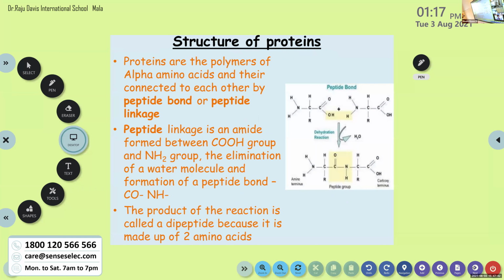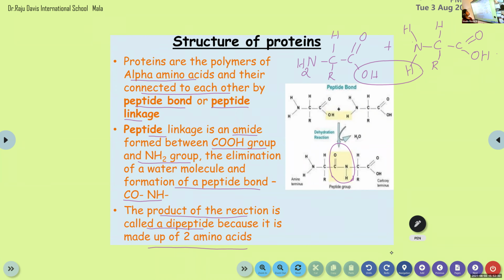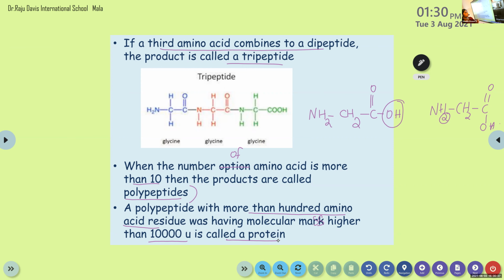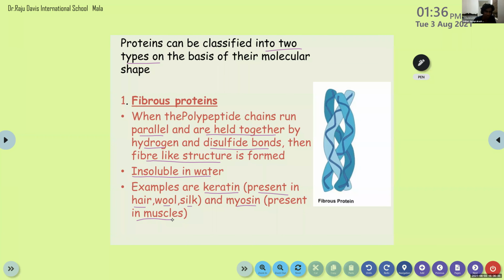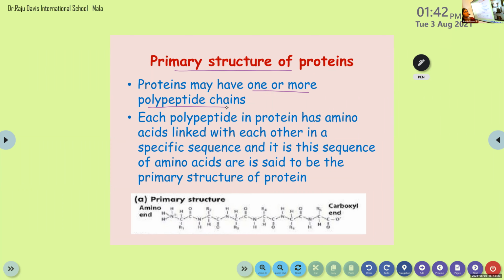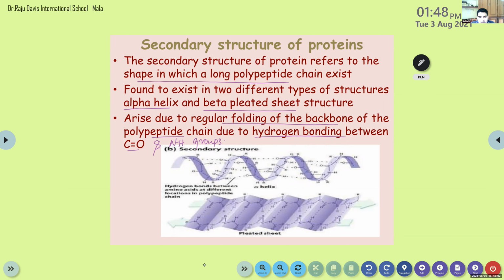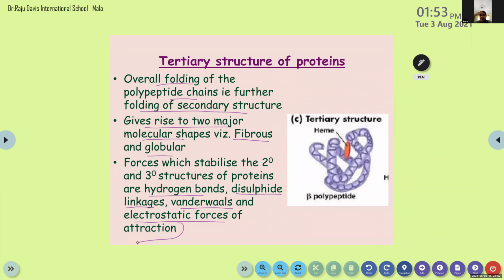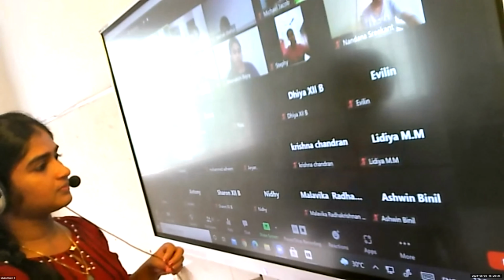Dr.Raju Davis International School | CLASS 12 CHEMISTRY | 03-08-2021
CLASS 12 CHEMISTRY  STRUCTURE OF PROTEINS